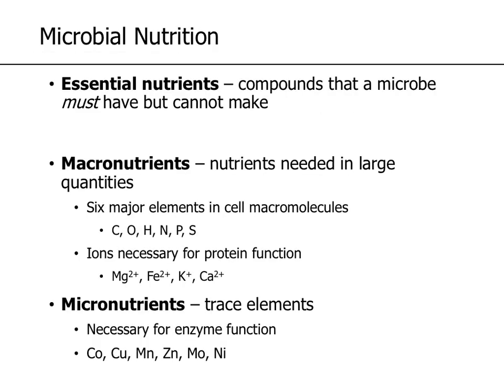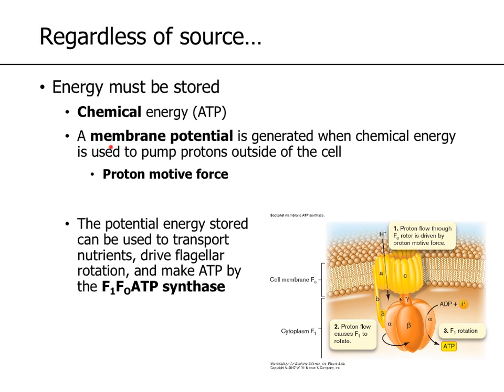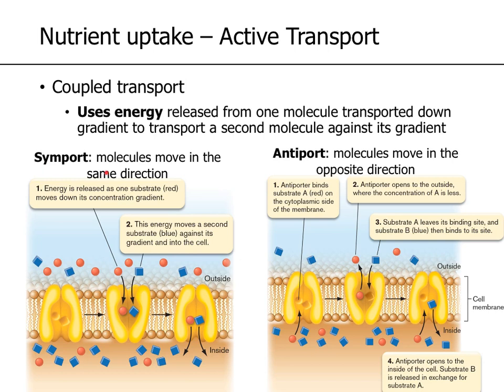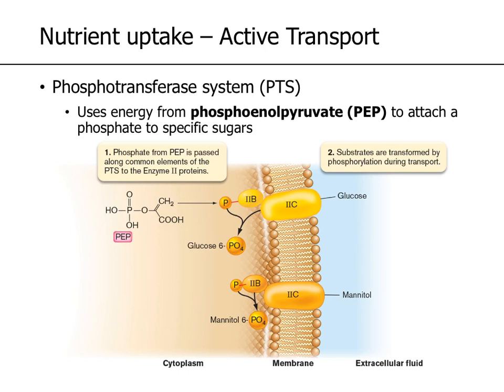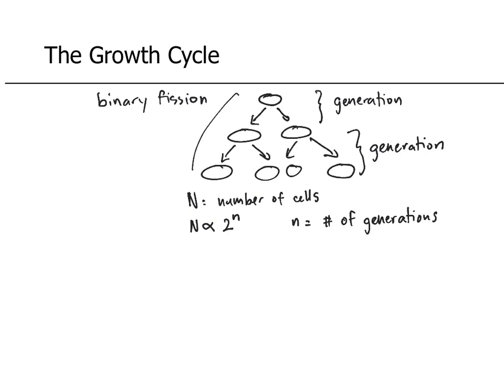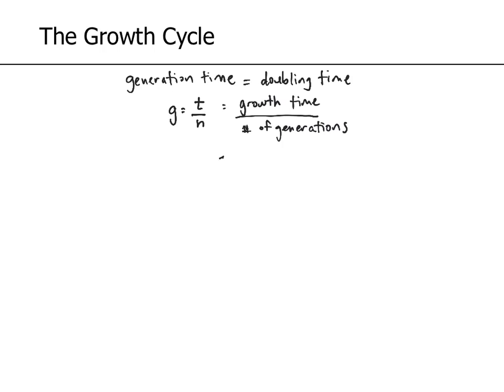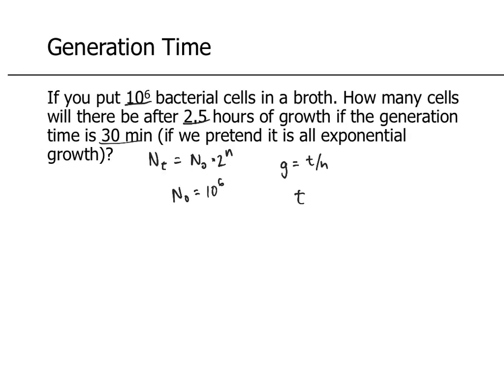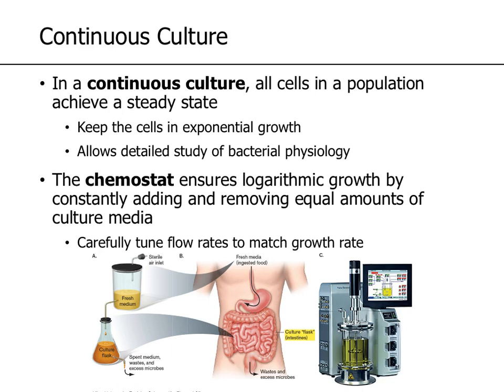Lecture 5 BIOL315 Fall2019